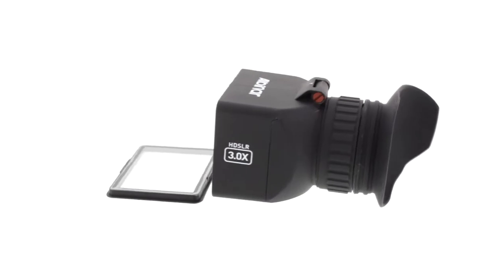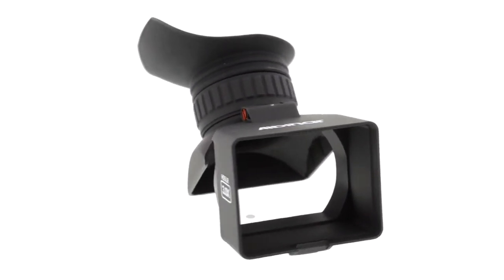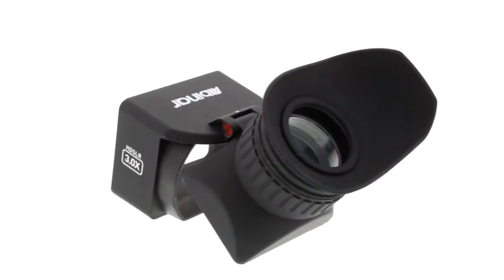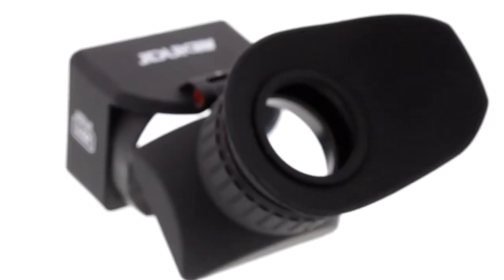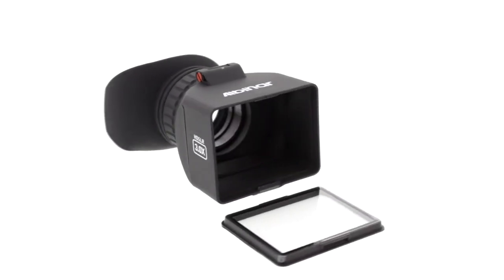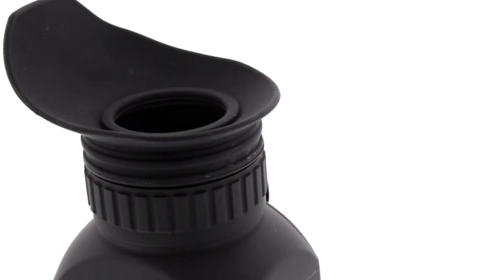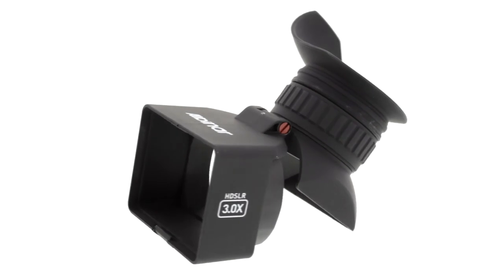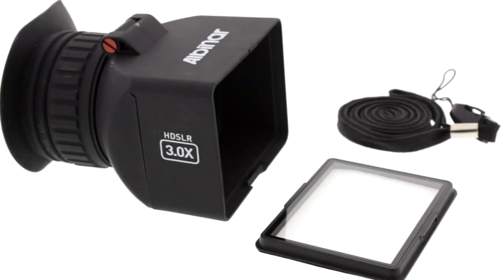Albinar VF-5 3.0X HD DSLR Foldable LCD Viewfinder for 3.0" LCD Screen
This lightweight viewfinder eliminates glare and shadows from your cameras LCD display while shooting under bright conditions.
The 3.0x magnification framing mode allows for accurate color and focusing. Perfect for when shooting HD video or stills.
Perfect for when shooting HD video or stills. Attach to any DSLR with a 3" (diagonal) LCD screen.

Features:
-Supports 3" LCD with 4:3 aspect ratio. Compatible for LCD with 3:2 aspect ratio
-Standard and 3.0 magnification framing modes
- +/-3 diopter adjustment
-Easy installation and removal
-Rotatable eyecup
-Removable viewfinder can be worn around your neck

Specifications:
Lens: 3 piece/group
Magnification: 3x
Diopter: +/-3
Transmittance:  more than 90%
Lens aperture: 40mm
Support LCD: 3" 4:3 compatible for 3:2